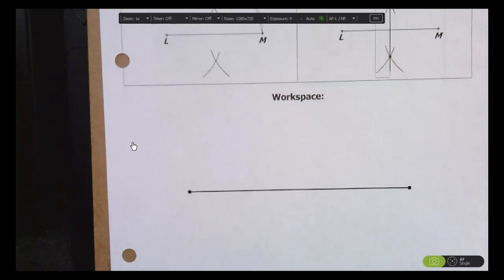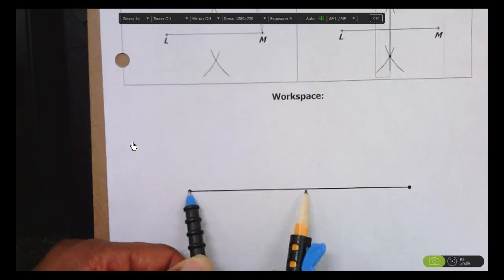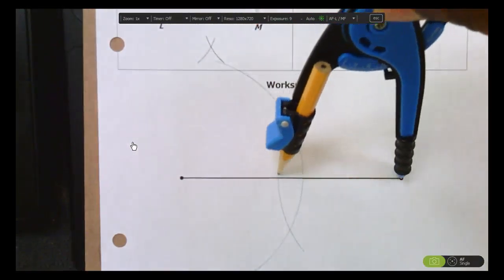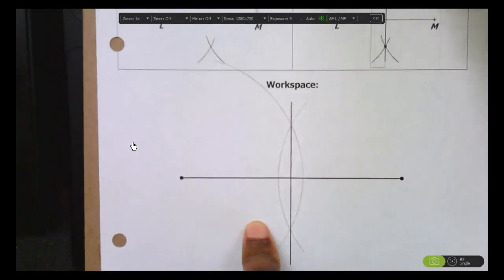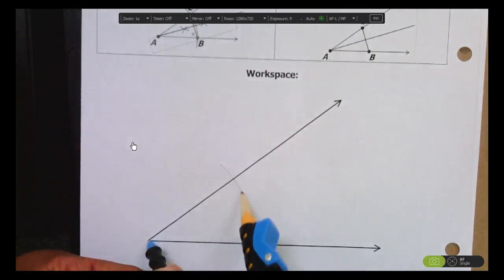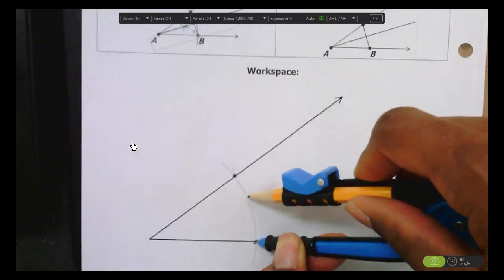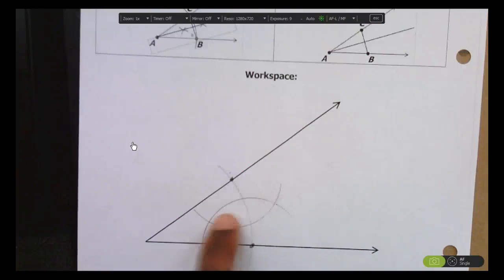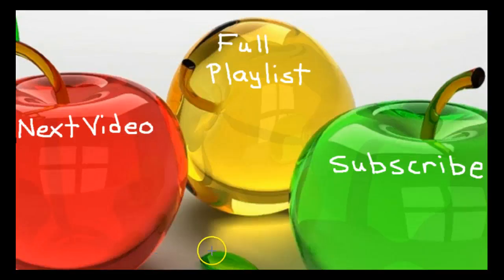Geometric Constructions: Perpendicular Bisector and Angle Bisector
How to construct a perpendicular bisector (with midpoint) or an angle bisector using a compass and a straight edge.